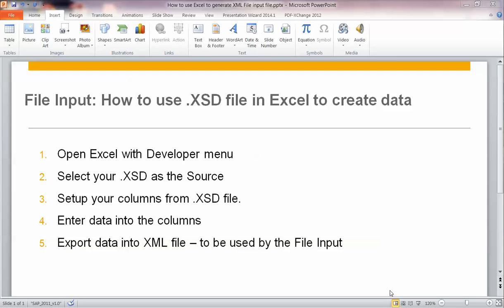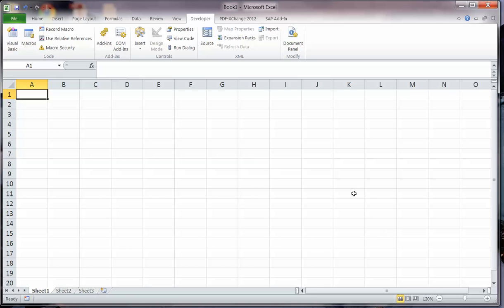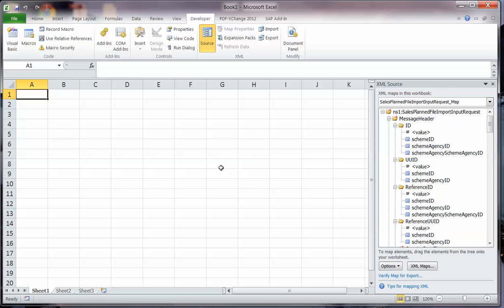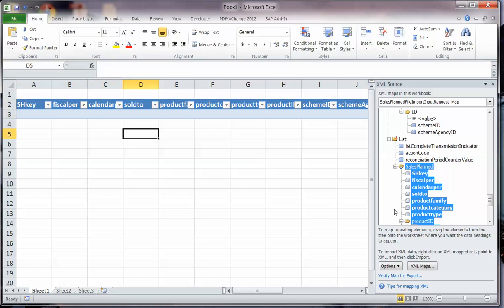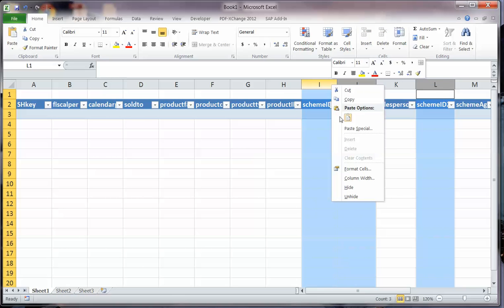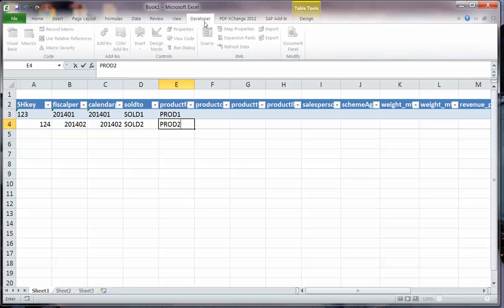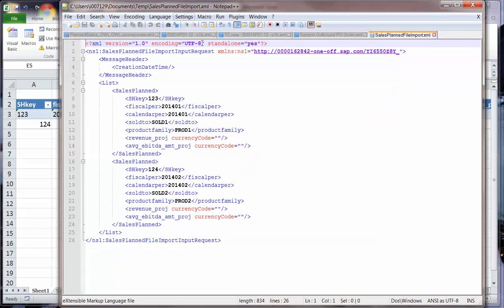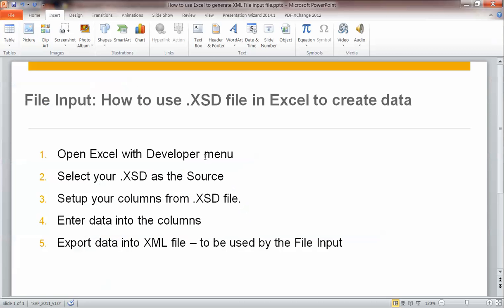How to use .XSD file in Excel to create data XML files for File Input in SAP Cloud Apps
This video shows how to use the .XSD file from the Cloud Studio and use it as a template in Excel.  Anyone can then use this Excel template to create XML files to be imported into SAP cloud (Cloud for Customer, BYD) in the File Input function.

BTW, the create datetime mentioned in the video should use this format as in "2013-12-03T14:11:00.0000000Z"